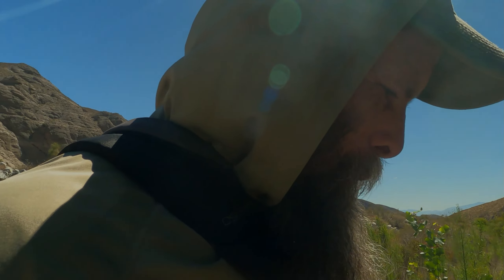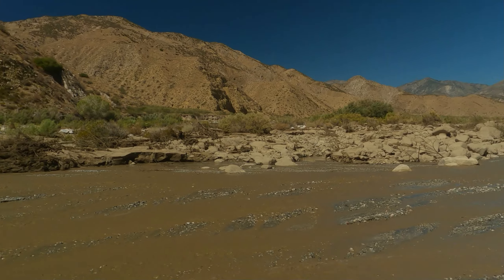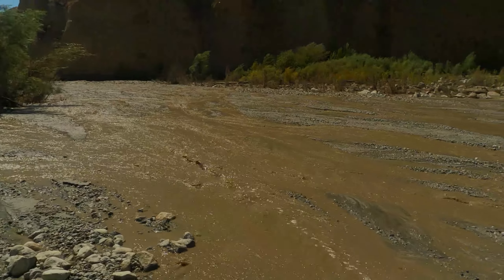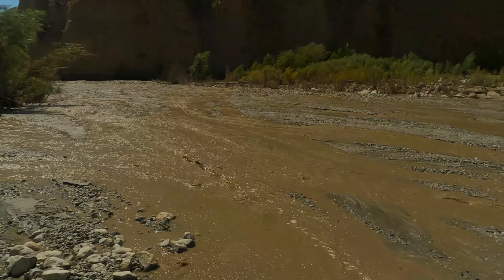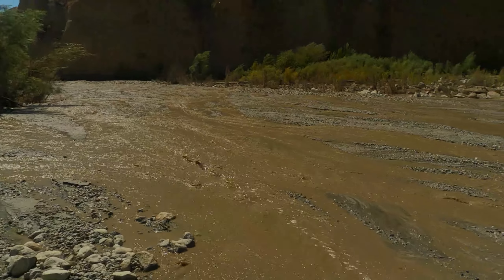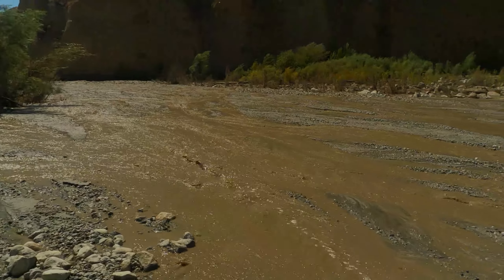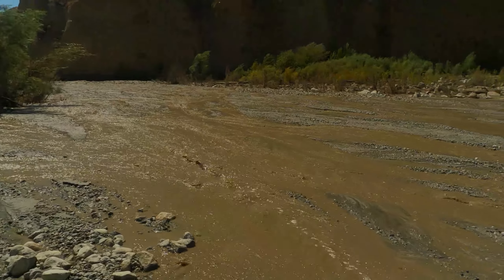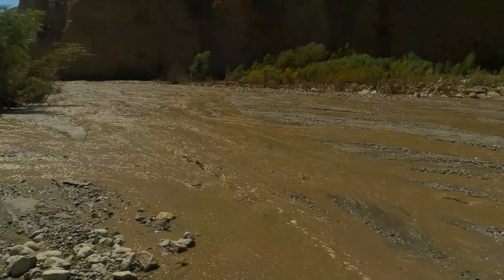Whitewater flash flood damage sept 2022 southern California desert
Flash flood damage from the sept storms.
debris from the apple fire.